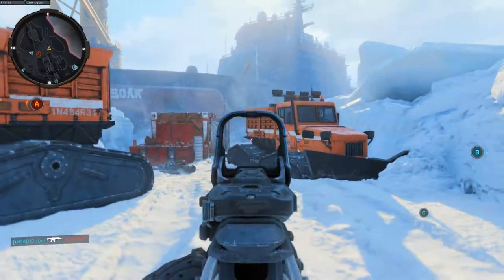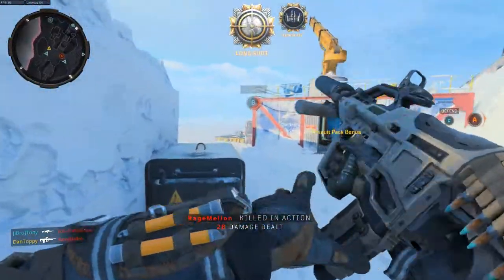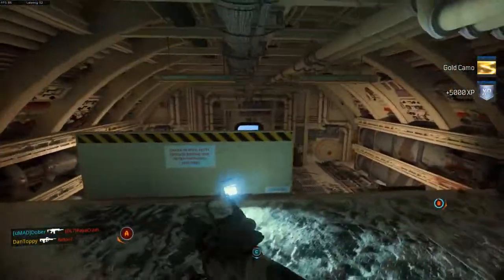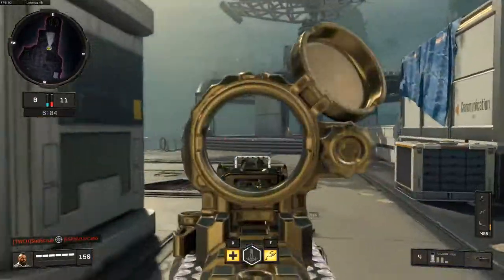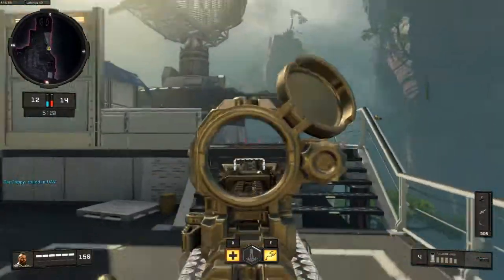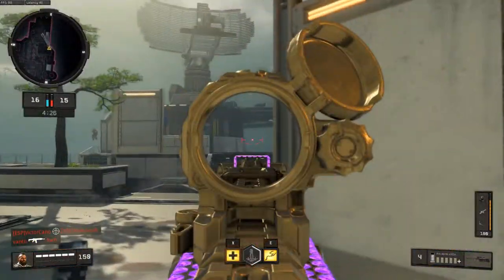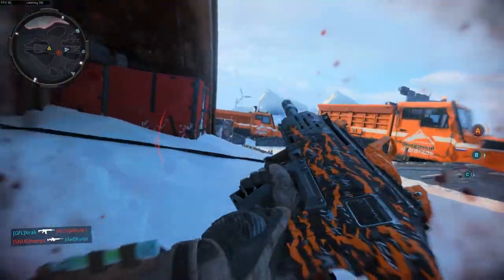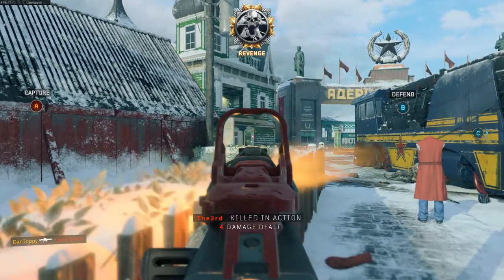TOP 5 BLOODTHIRSTY TIPS – CALL OF DUTY BO4 TIPS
In this video, I give you my Top 5 Tips for earning Bloodthirsty medals in Call of Duty Black Ops 4 Multiplayer. This will help you to complete the Spectrum camo so that you can unlock the golden camo. Going on a 5 kill streak can be hard with some weapons in the game, like the Paladin, Koshka and the other snipers so these tips will help you to play the best when trying to complete these Bloodthirsties. I hope these BO4 Bloodthirsty Tips and Guide helps you out